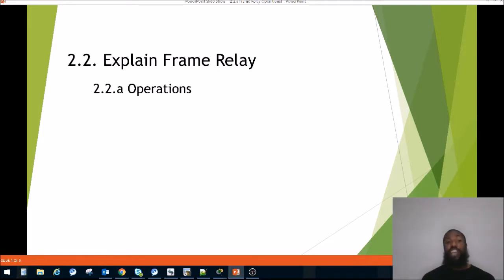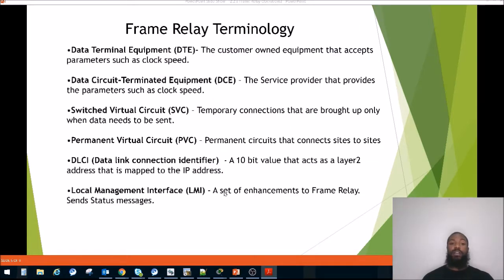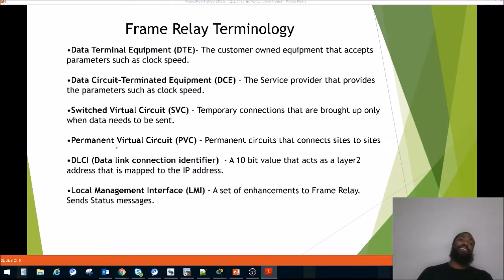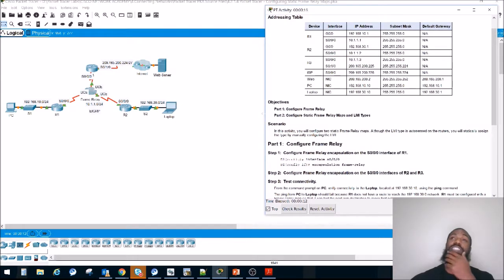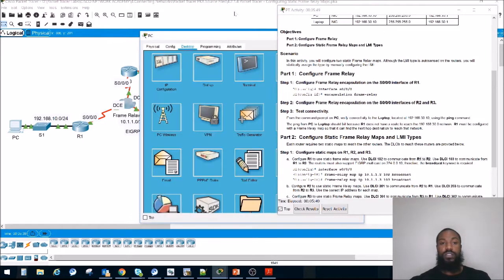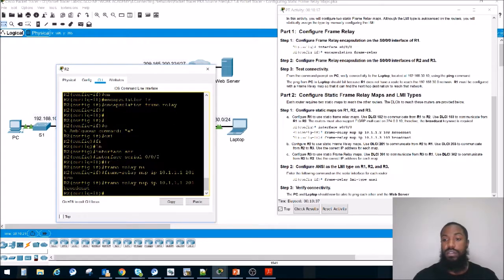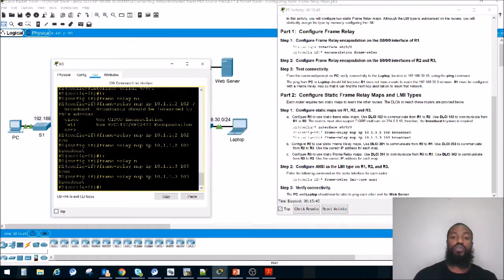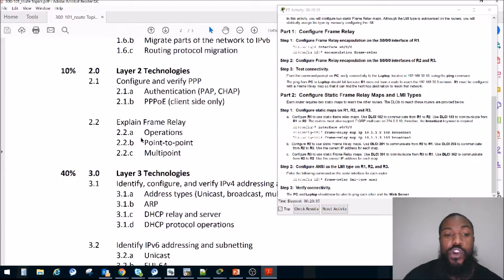2.2.a Frame Relay Operations - CCNP ROUTE Exam (300-101) v2.0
In this video I discuss Frame Relay Operations.

Notes:
I forgot to show the output for Frame Relay map. I will show this in the point to point video which will come after this one in the CCNP route playlist. I may make a bonus video like this labbing only using GNS3.

ansi - Annex D defined by American National Standards Institute (ANSI) standard T1.617.
cisco - LMI type defined jointly by Cisco and three other companies.
q933a -ITU-T Q.933 Annex A

Wide-Area Networking Configuration Guide: Frame Relay, Cisco IOS Release 15M&T